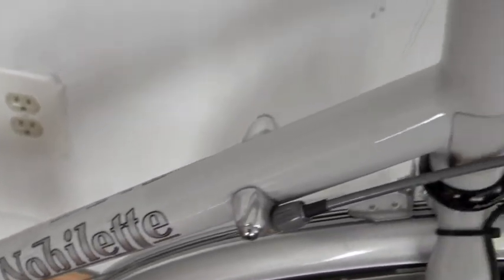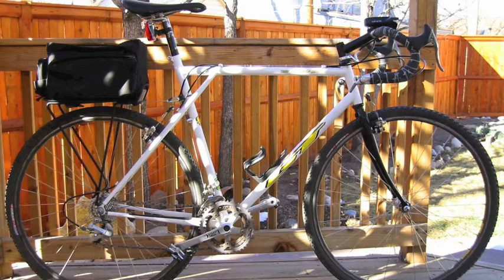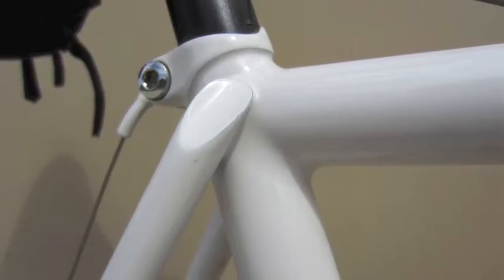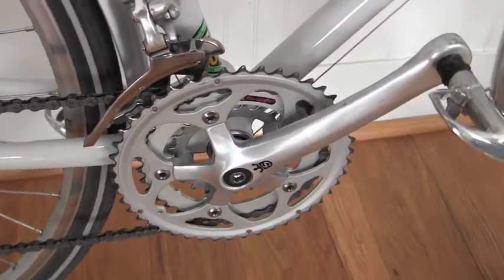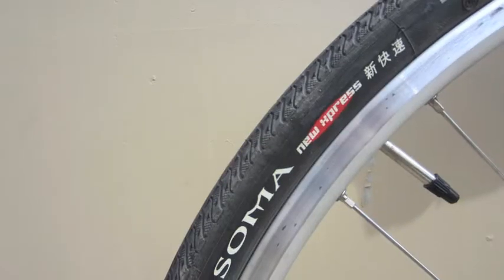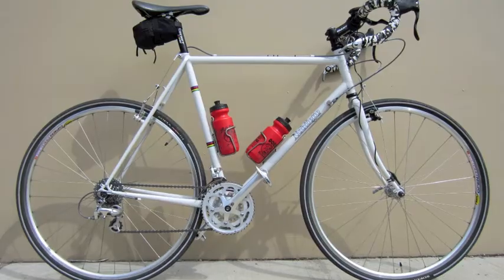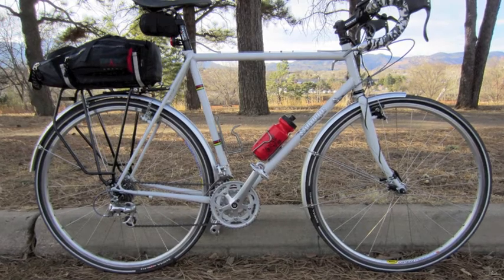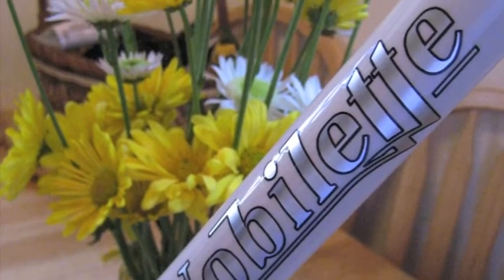Video Review: Nobilette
In this video, Adventure Cyclist contributor Patrick O'Grady shows off his custom Nobilette road bike and explains why a made-to-order frameset is not just for the 1 percenters among us. The full review appears in the February 2014 issue of Adventure Cyclist magazine, which is now available online for Adventure Cycling members.